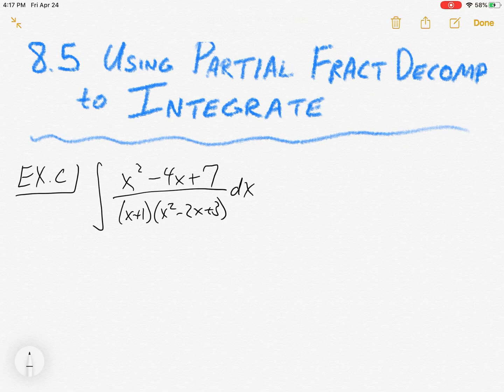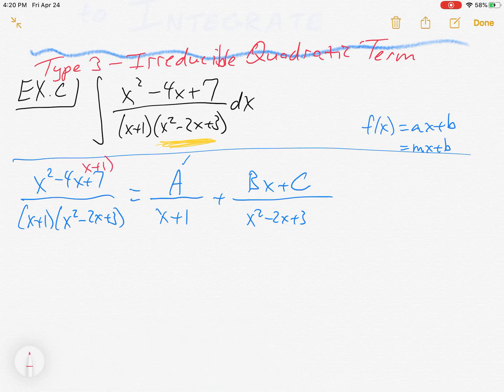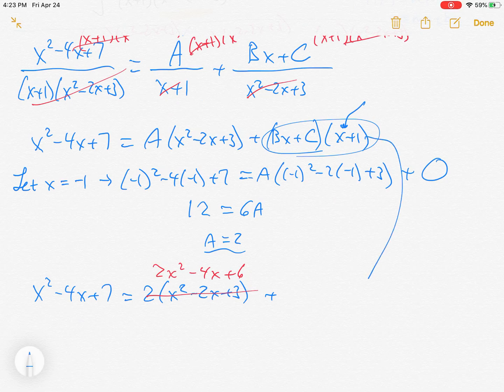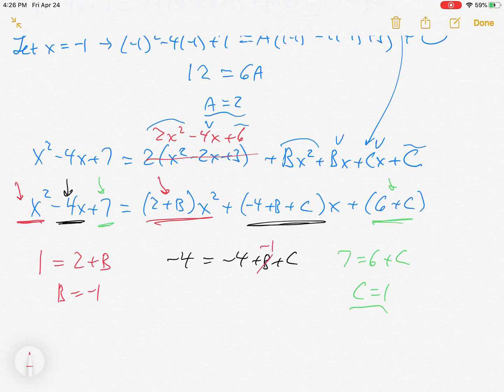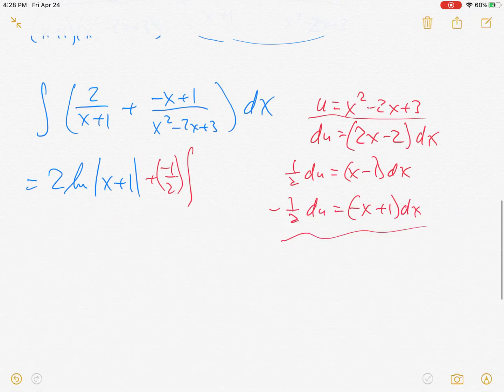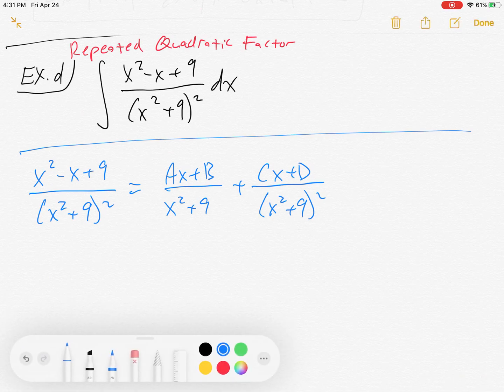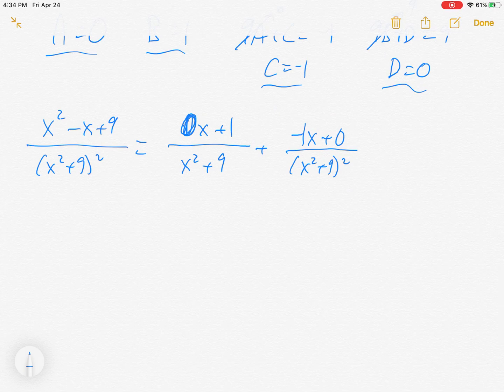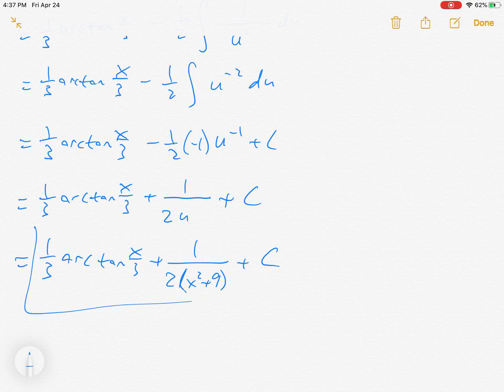Calculus 8.5 Part 2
Using Partial Fraction Decomposition to simplify an expression before integrating